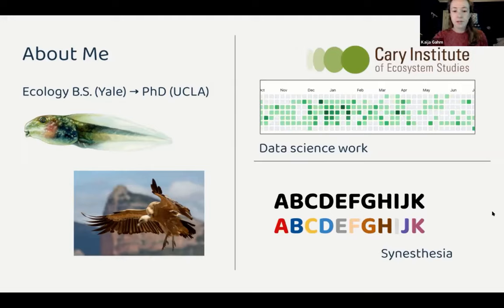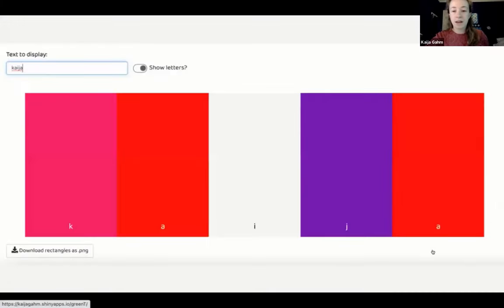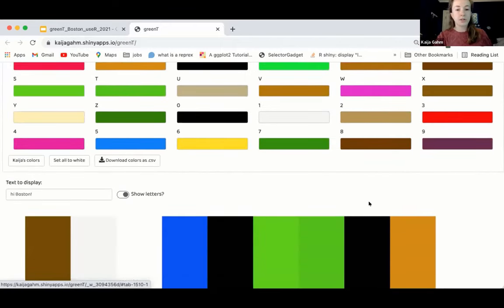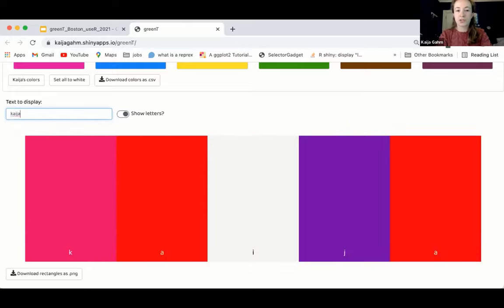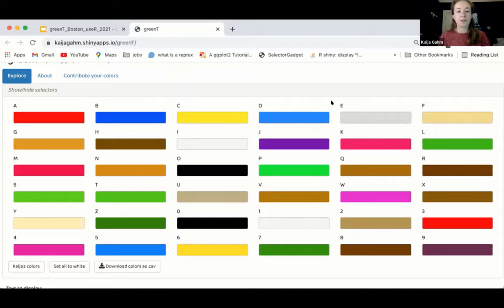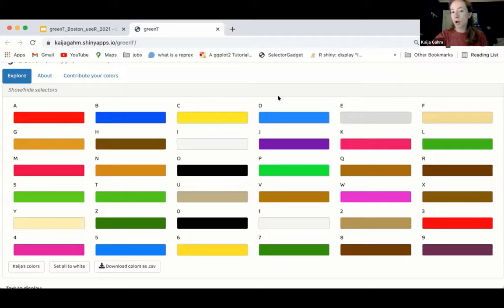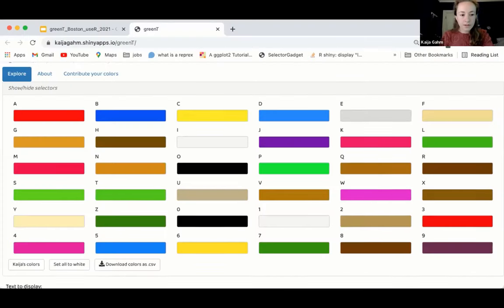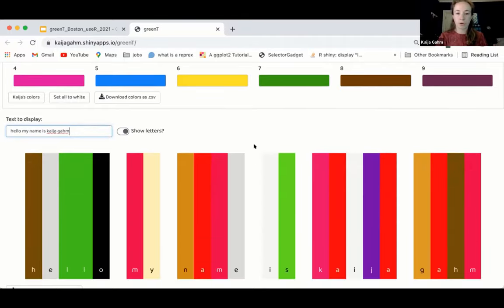Kaija Gahm | greenT (Shiny Contest) | RStudio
Kaija Gahm: greenT Shiny app

greenT is a Shiny app I built to explore grapheme-color synesthesia, a neurological phenomenon where letters/numbers (graphemes) are associated with colors in my mind. Whenever friends found out about my synesthesia, they would want to know what color their names were in my head, and it got to be challenging to explain. When I found myself manually coloring squares in a spreadsheet to demonstrate what I saw in my mind's eye, I decided to build an app instead. The app lets you either set your own colors or see what mine look like. Then you can enter text, and it will display as a series of rectangles according to the colors you've selected. I also added a feature that mimics a Google form to collect survey responses from other people with synesthesia, so they can submit their color data if they want to.

Bio:
My name is Kaija (rhymes with Maya), and I'm an incoming PhD student in the ecology/evolutionary biology department at UCLA, where I'll be studying movement ecology and behavior of vultures using social network analysis. I've been using R for about six years, and for the past year I've been working as a data manager for an ecosystem science nonprofit. I'm on the board of SORTEE, an organization focused on openness and reproducibility in ecology and evolutionary biology. I didn't come from a computer science background, so I'm passionate about talking to people about incorporating R into their work in accessible and friendly ways.

When I'm not at my computer, you can usually find me outdoors (hiking or birdwatching) or spending entire days in the kitchen making up recipes. I tweet and blog, mostly about R.